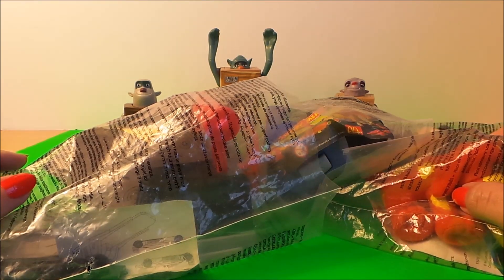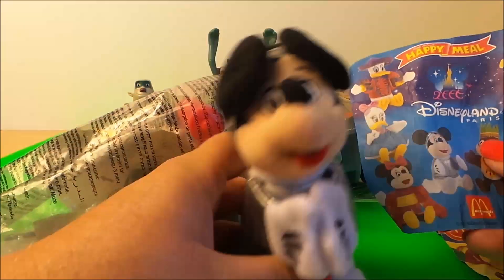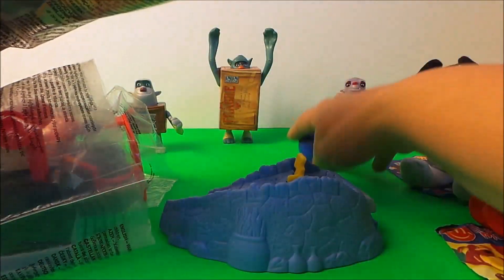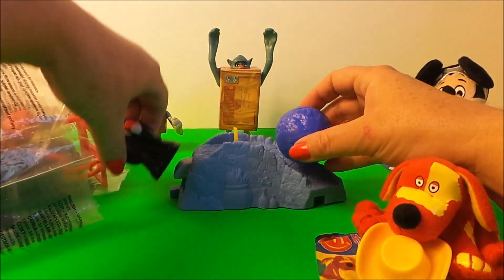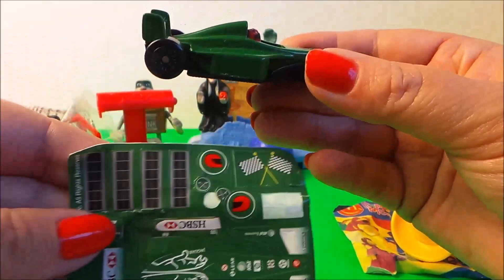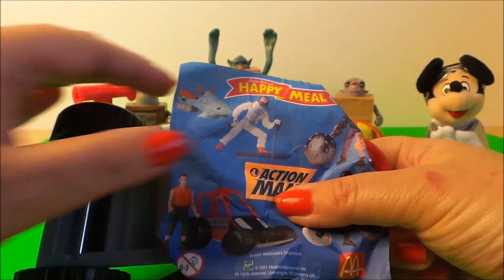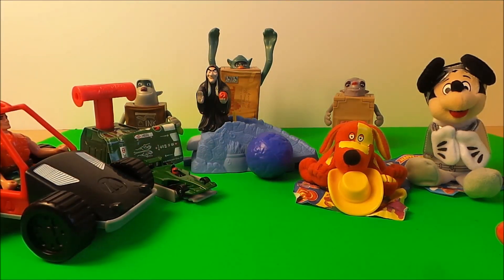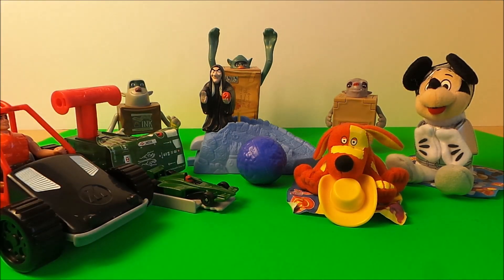MY TOP 5 OF ALL TIME MCDONALDS KIDS HAPPY MEAL TOY SURPRISE OPENINGS INCLUDING MICKEY MOUSE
Let's open up my top 5 McDonalds Kids Happy Meal toys since 2000.